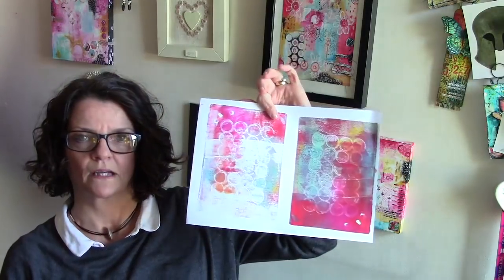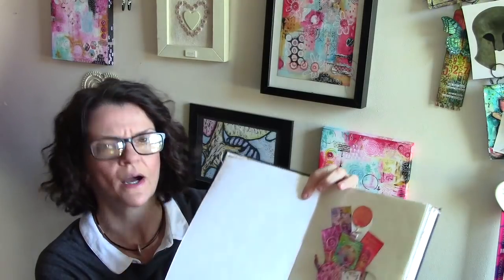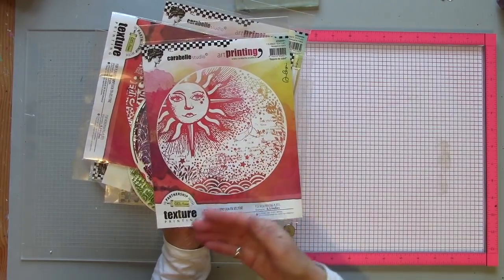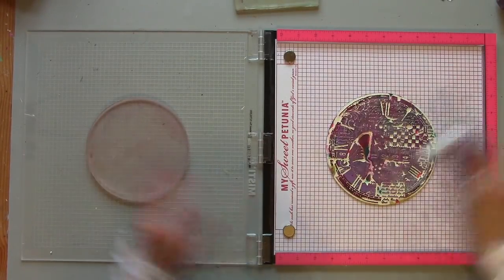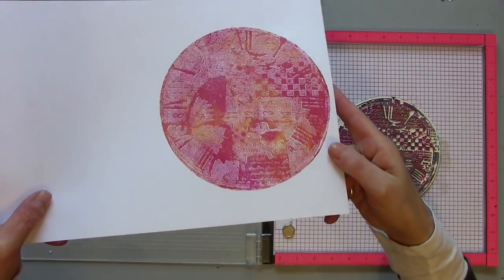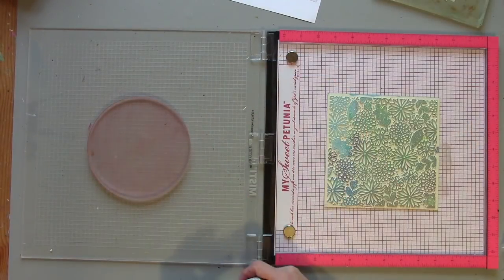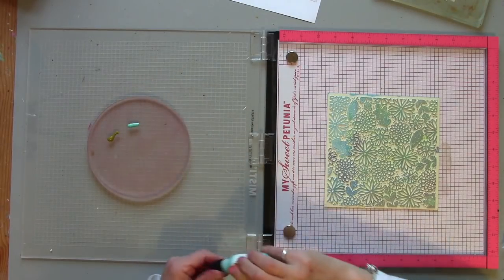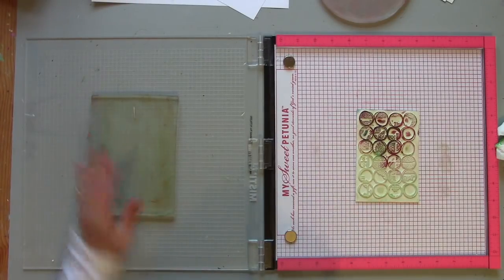Gel Press Monoprinted Planner Pockets Part 1 by Kate Crane